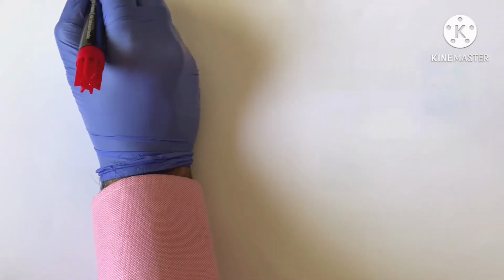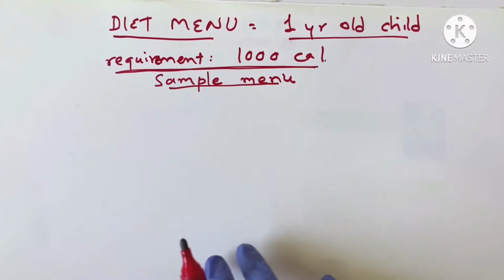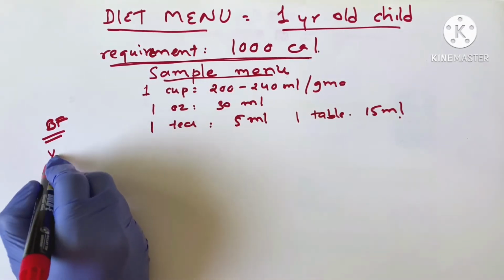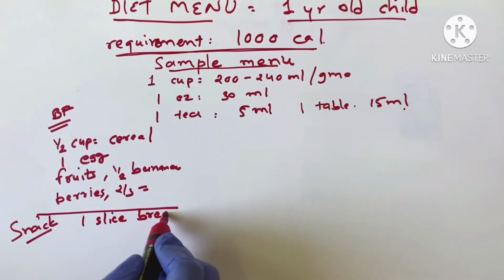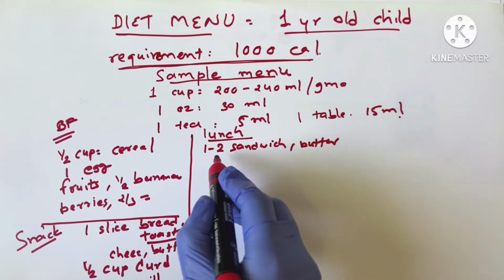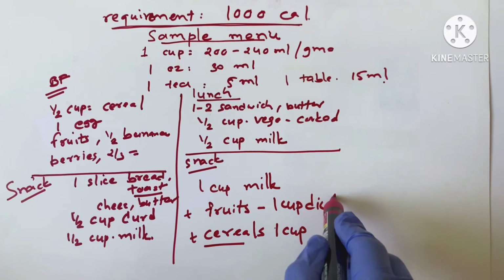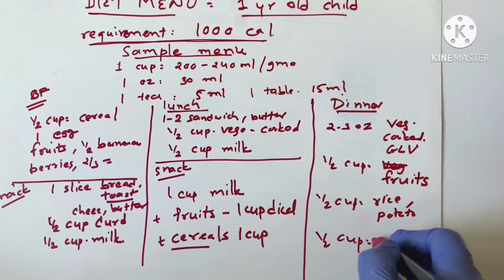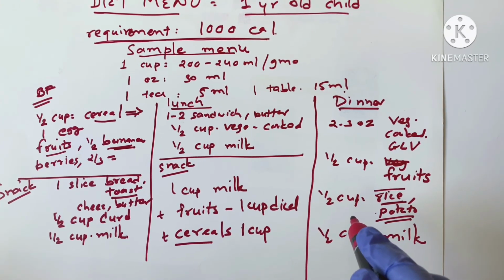DIET CHART for 1 year old baby. Weaning food. Babyfood parenting by Dr.Nilesh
I have given a sample dietchart for a 1-year-old child. How to start baby food to the baby. How to provide a weaningdiet to the baby? Which food to start for a 1-year-old baby. I have prepared a samplemenu of baby food fr a 1-year-old child which will give you an idea about the food pattern.

TEETHCARE IN BABIES